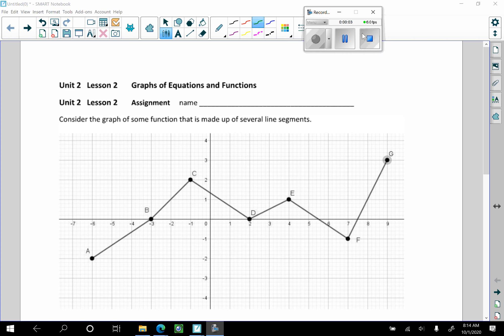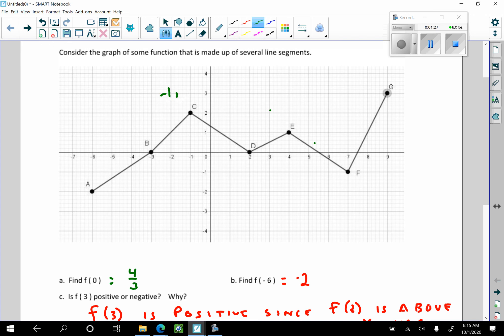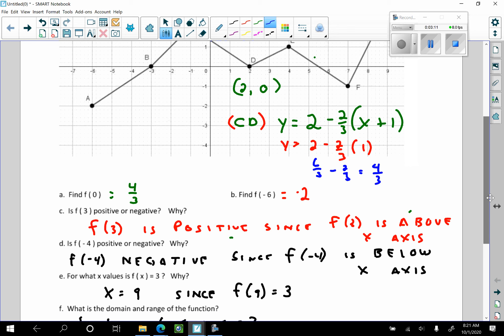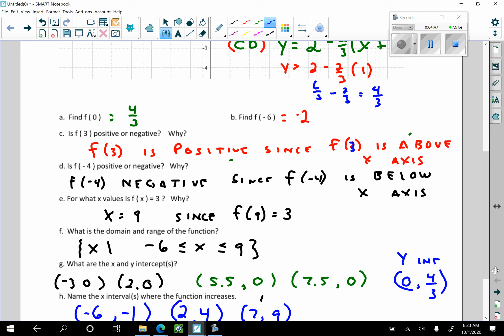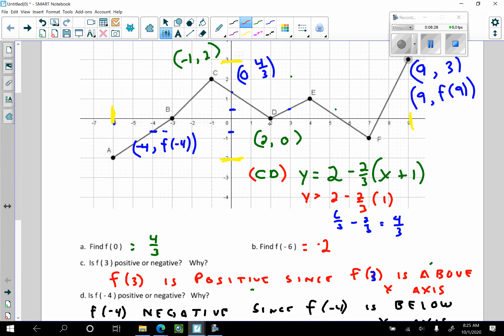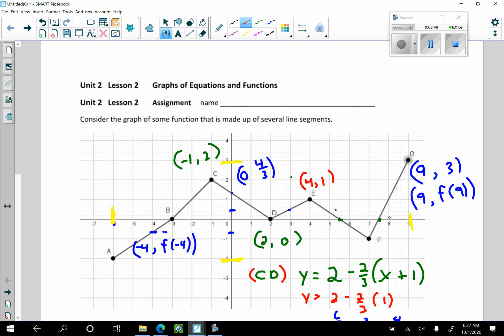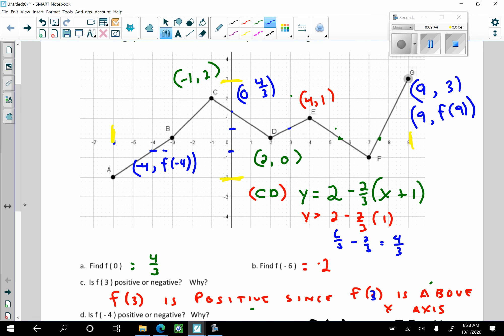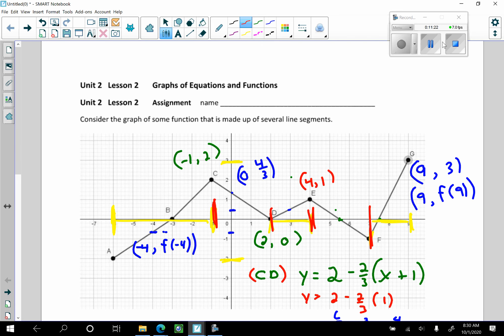lesson 2 assignment video